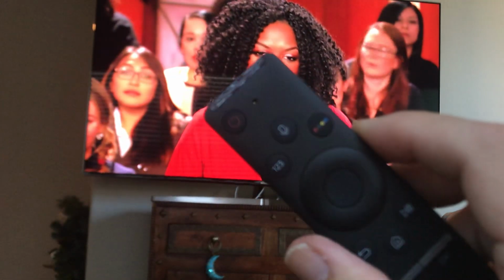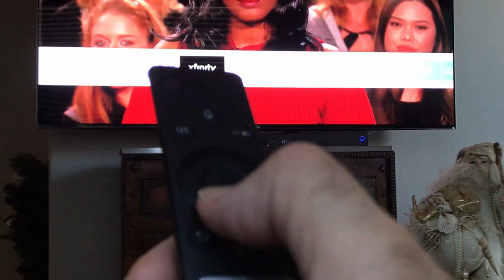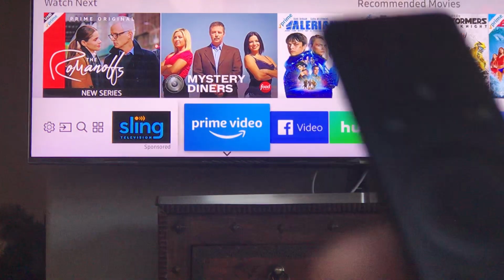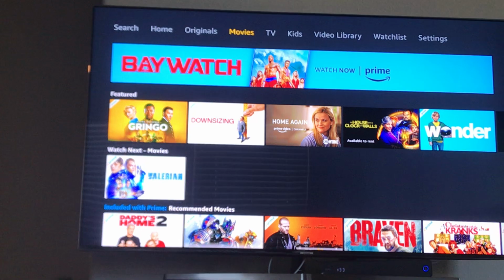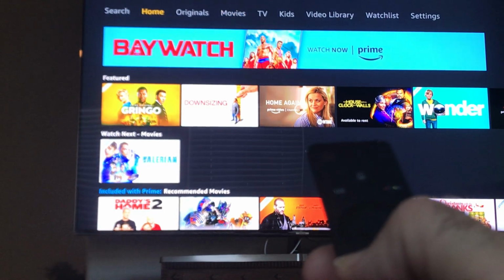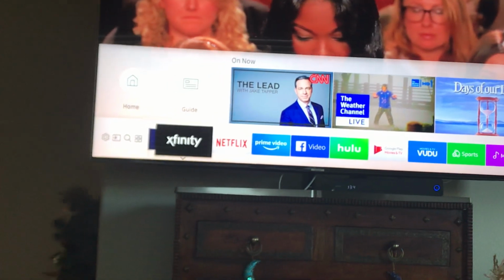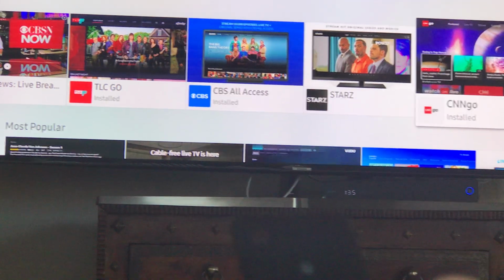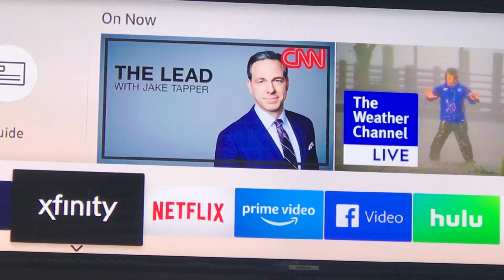?? Smart TV? How To Use it and What Is it? Samsung 9000 Series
What makes a smart tv smart?